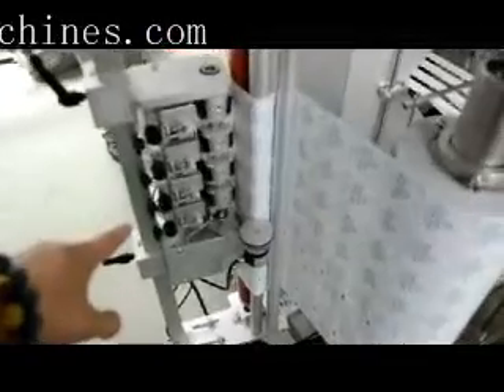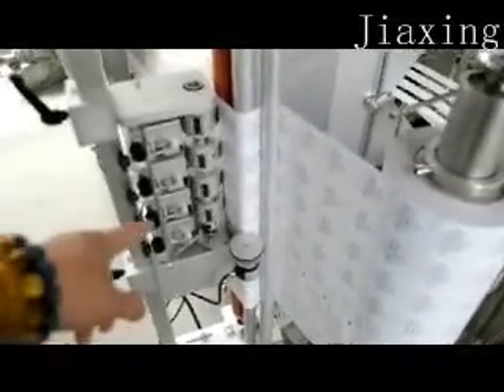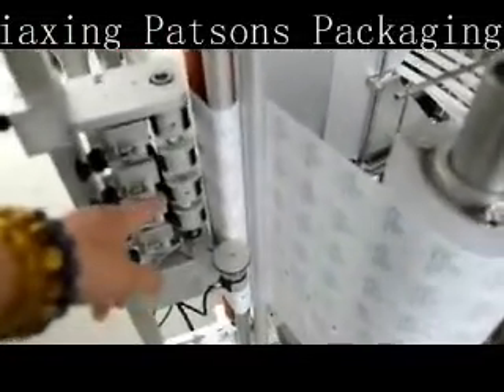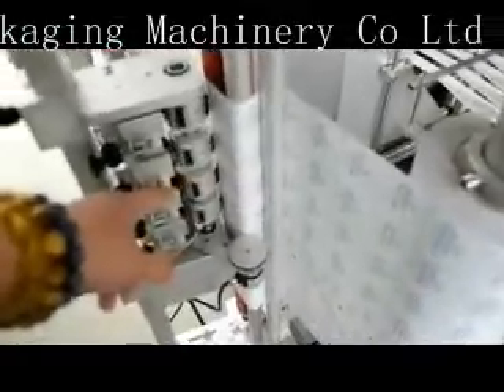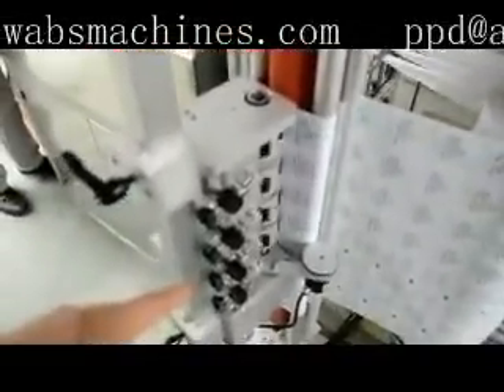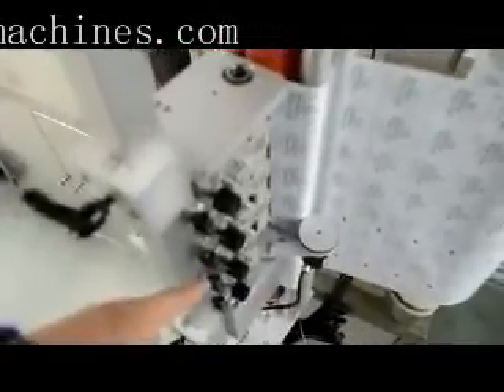fully automatic alcohol prep pad packaging machine